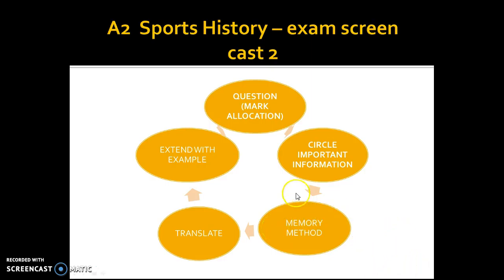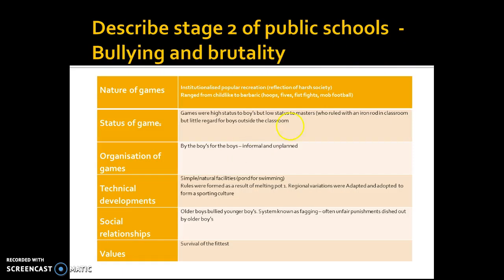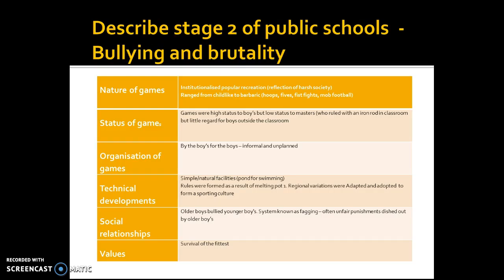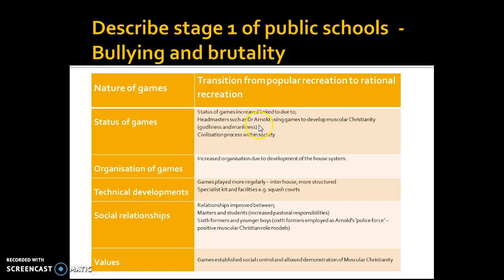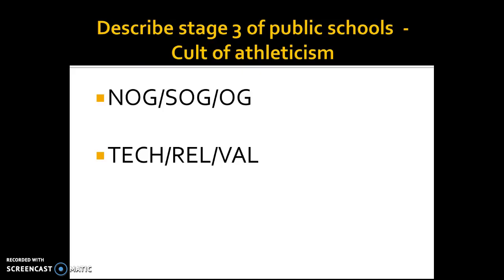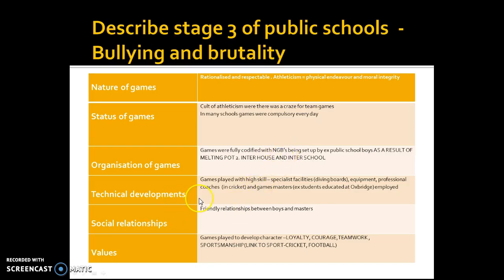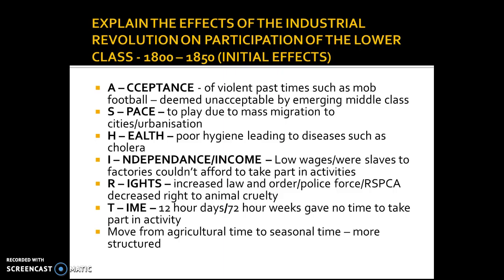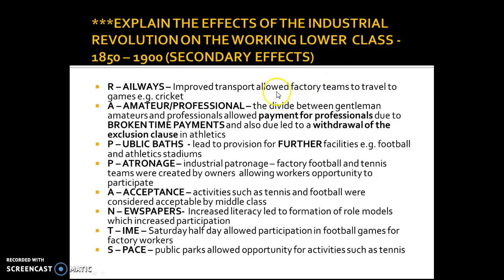Sports history A2 screen cast exam 2